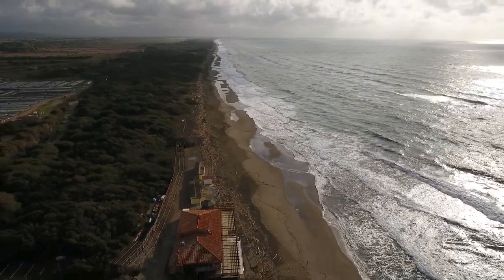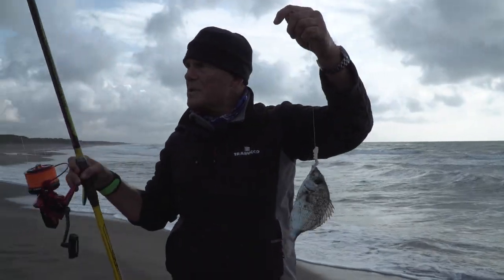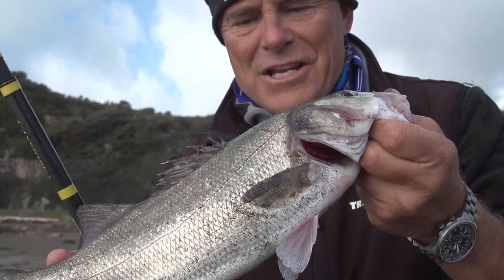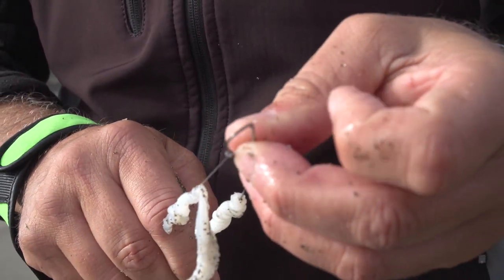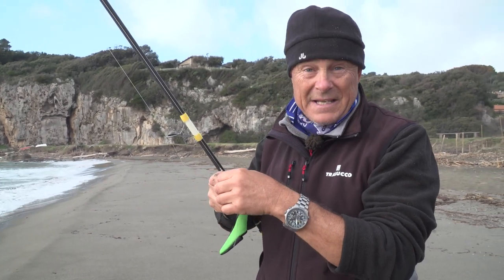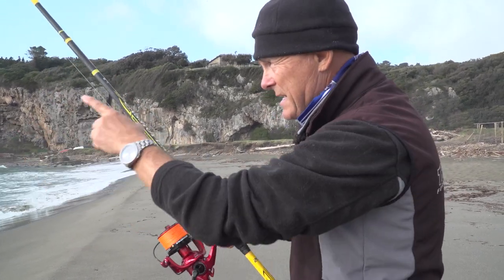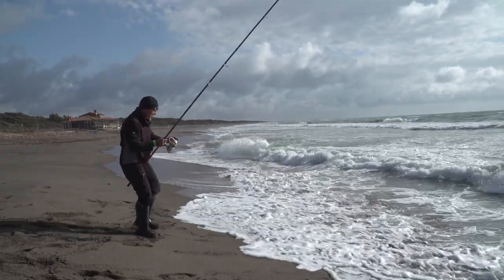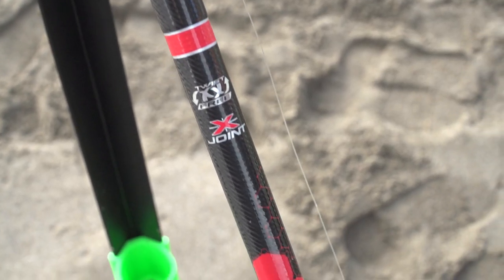Trovare il settore giusto | SURFCASTING Academy S4E2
Trabucco TV - Surfcasting Academy 2020 - Puntata 2 - Trovare il settore giusto
Una maestosa Spigola premia le capacità tecniche di Roberto Ripamonti, che interpreta il moto ondoso al meglio, individuando i settori produttivi.

A majestic Seabass rewards the technical skills of Roberto Ripamonti, who interprets the wave motion at its best, identifying the productive sectors.